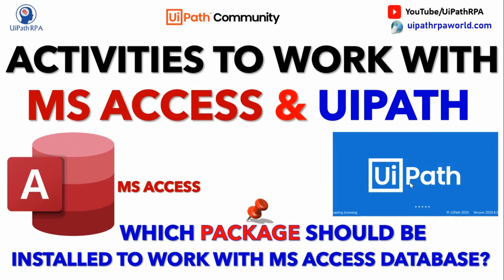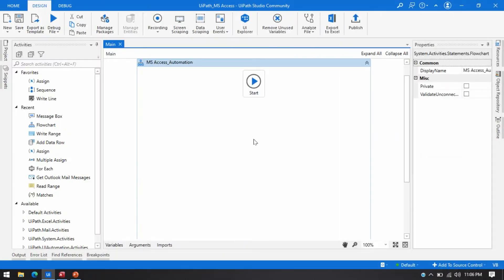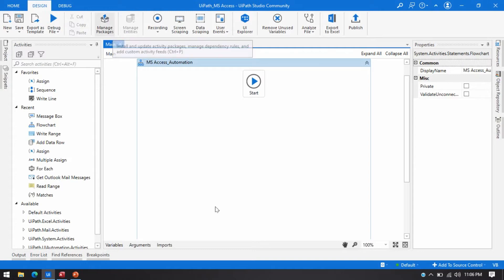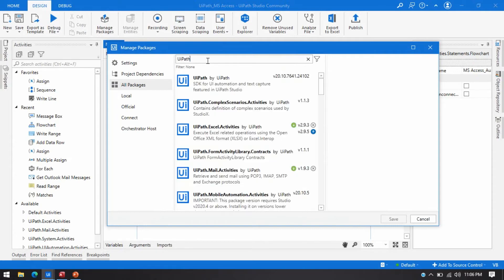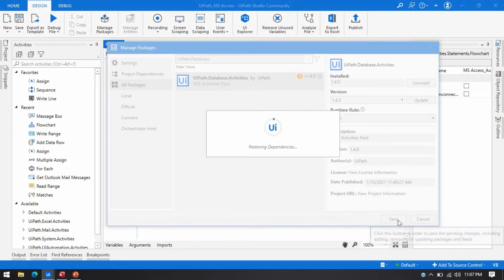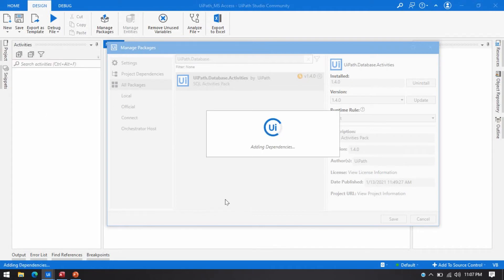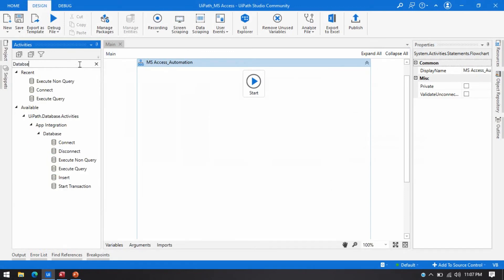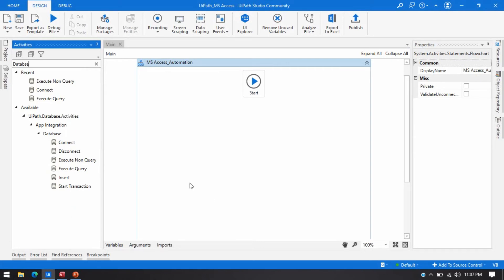MS Access Activities in UiPath | Which UiPath Package Should be Installed for MS Access? | UiPathRPA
Video Agenda: Which UiPath Package Should be Installed for MS Access?
Activities to work with MS Access and UiPath
MS Access Activities in UiPath
MS Access Integration with UiPath
MS Access Automation using UiPath